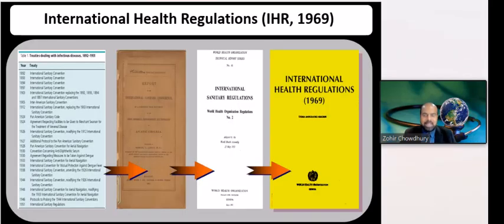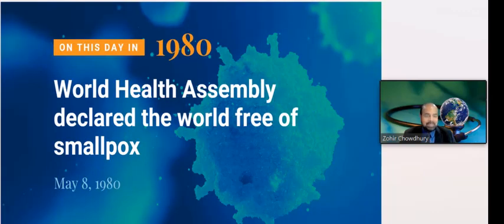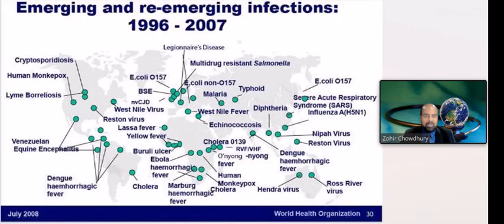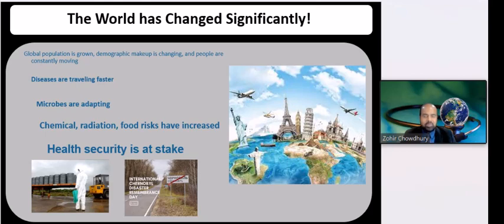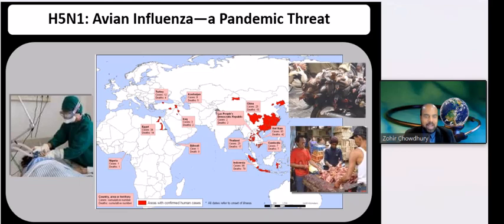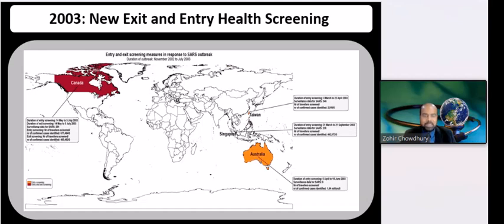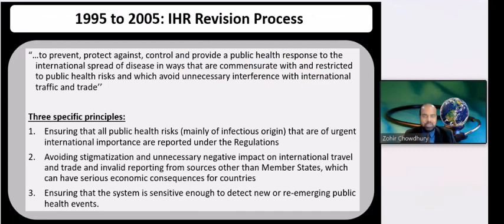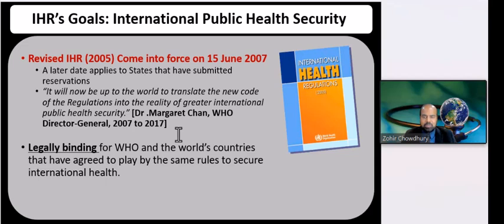Adoption of the Revised International Health Regulations (IHR, 2005)